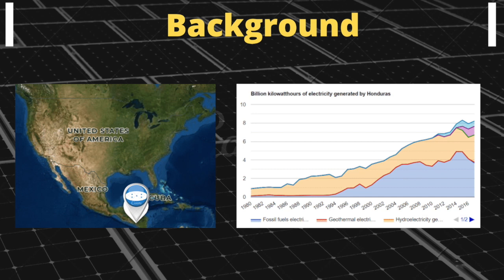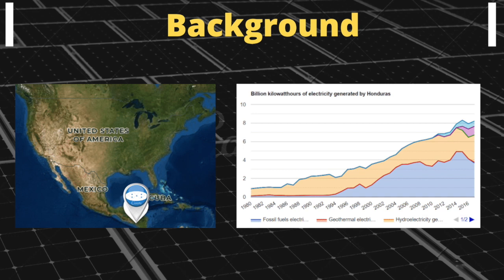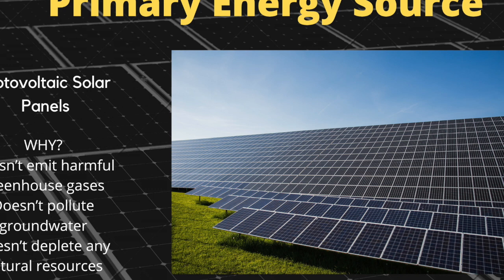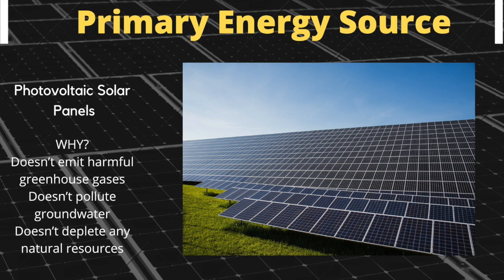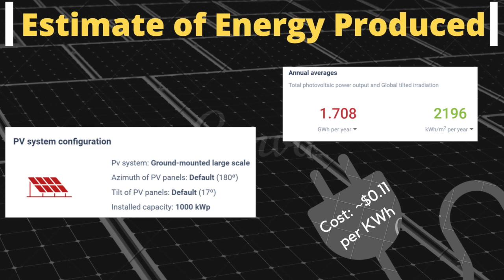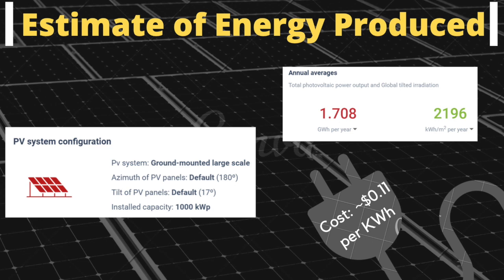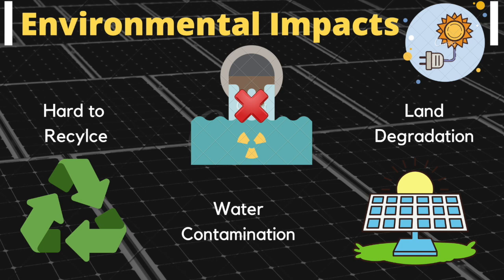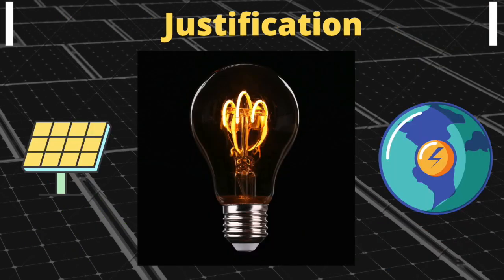Solar Panels in Honduras